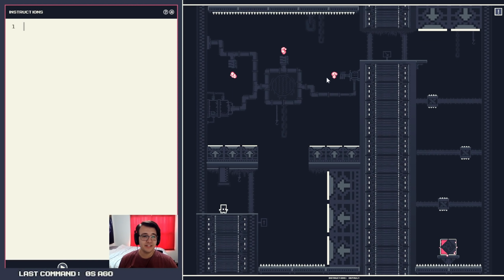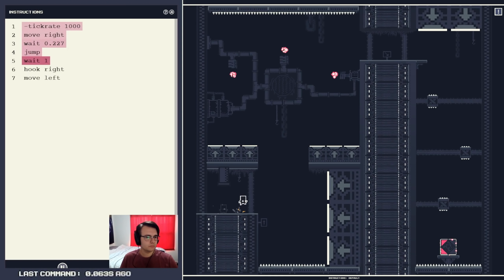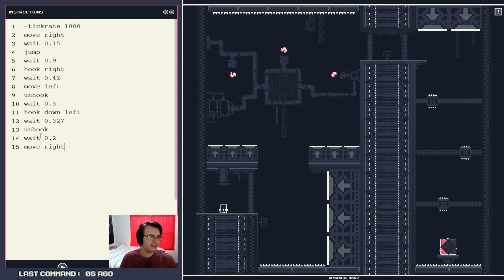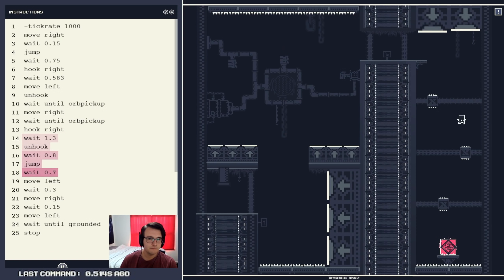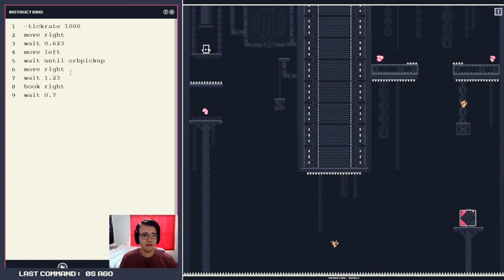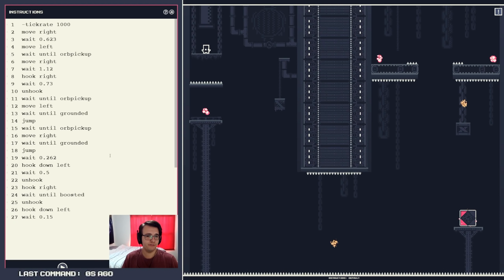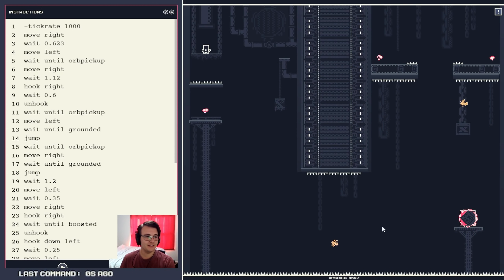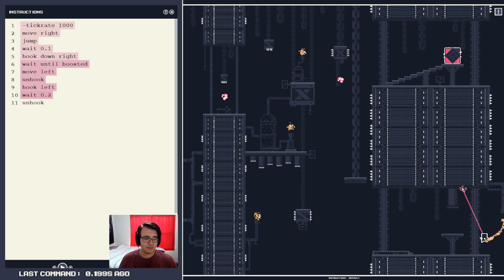Conquering Another Global Leaderboard! - Bots Are Stupid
Bots Are Stupid Part 4 - a quality send-off to the game. I code some impressive TAS runs, and rank highly on both the speed AND the length of code leaderboard!